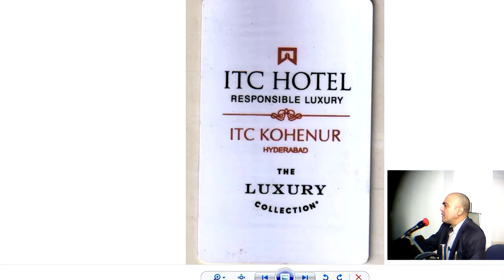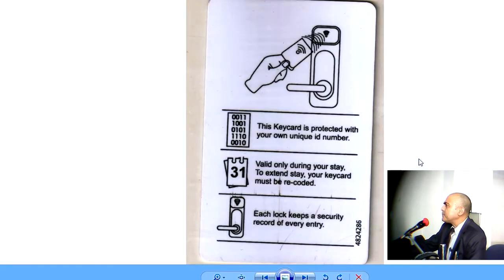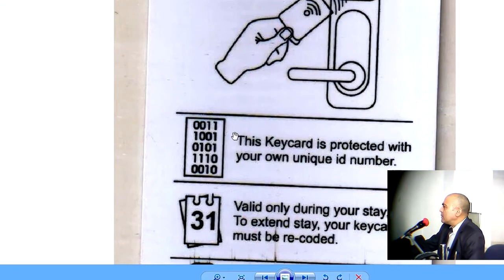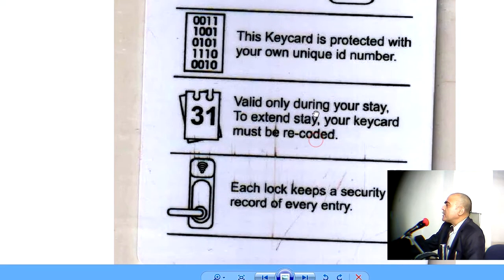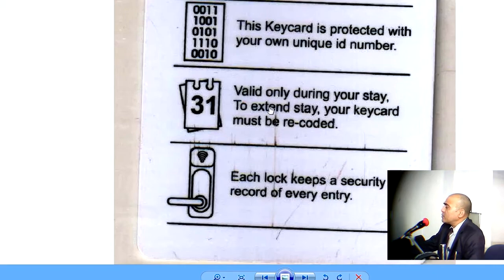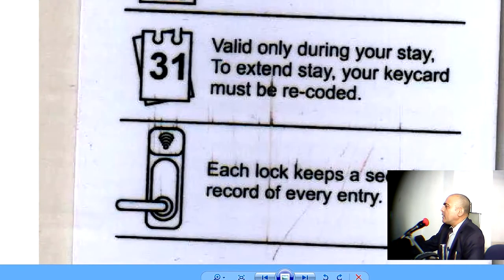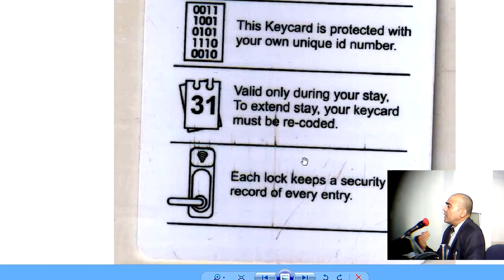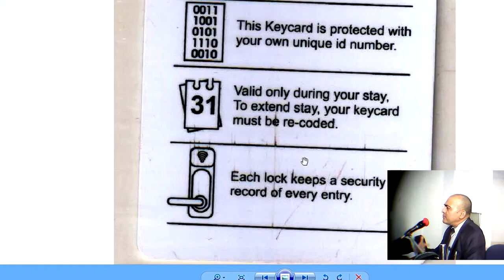Kohenur Hyderabad? What are Hotel Guest Room Card Key Security Features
Short video explaining security features embedded into the modern technology-enabled hotel guest room card key (precoded with single use codes, magnetic key cards).
This video contains an actual image of the Hotel guest room key.